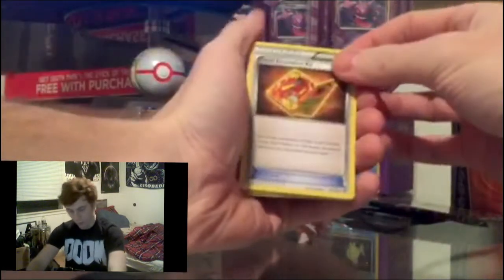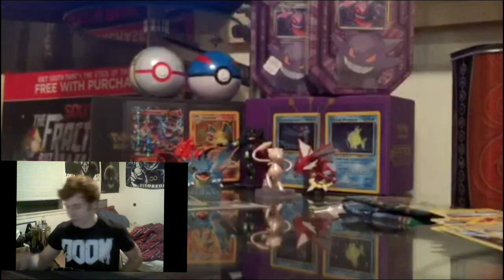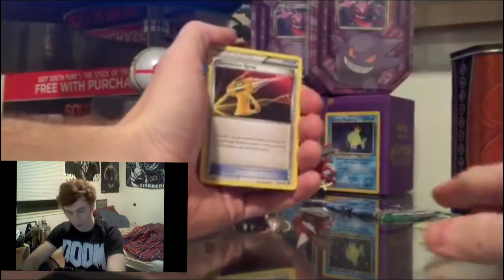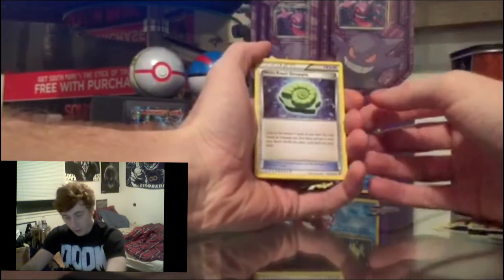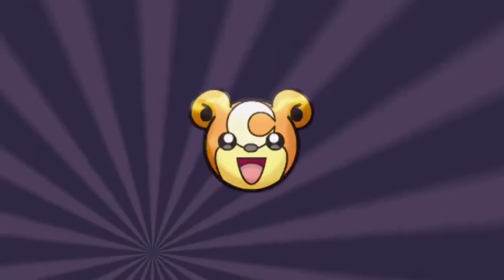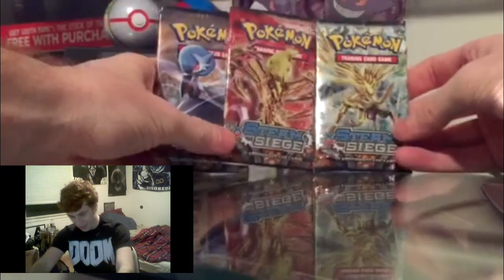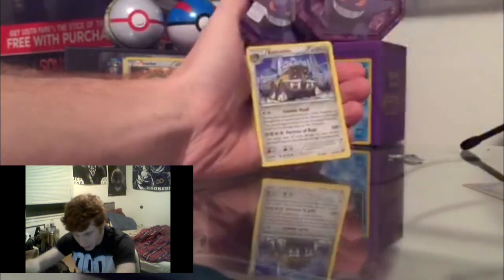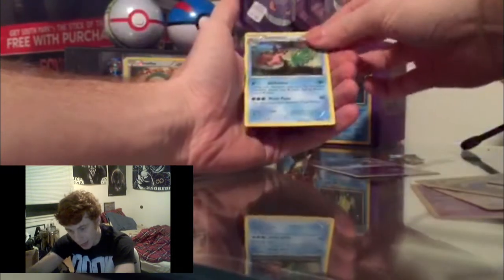My First Pack Battle!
My pack battle with @lionbrian94!! (twitter) (YouTube)

Sub/like/follow!!

this is the YT of the dude who runs the real MLPB association. I am in no way involved with them, just used their format for the fun of it.